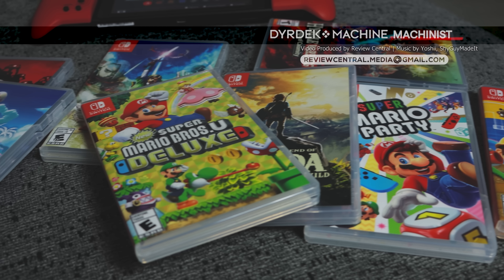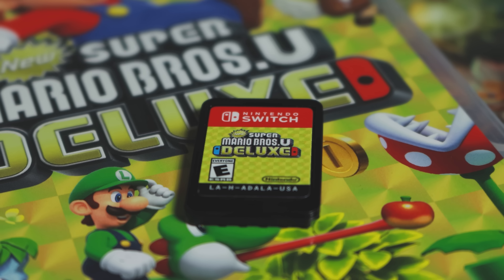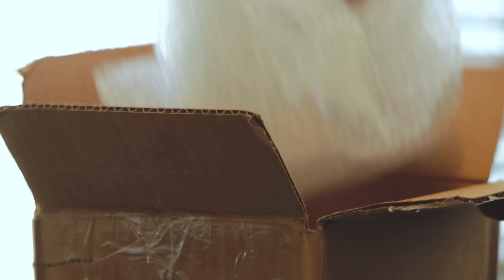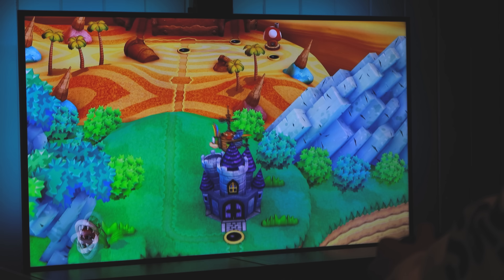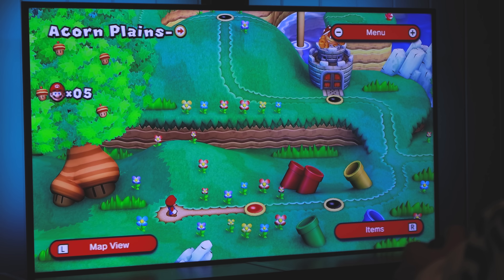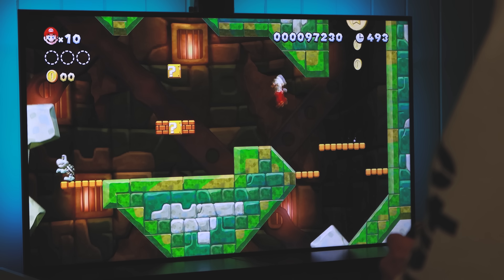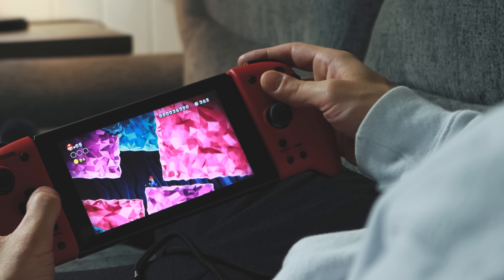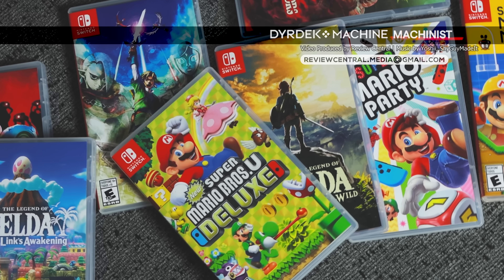Best Best Switch Games - Mario Bros U Deluxe Nintendo Switch Review | Give-A-Way Marathon Ep. 9 of 9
Best Switch Games this week!  Best Best Switch Games - Mario Bros U Deluxe Nintendo Switch Review | Give-A-Way Marathon Ep. 9 of 9 - brought to you entirely by Review Central.
We have videos all about gaming, xbox series x, the series s, the PS5, the newest games, new gaming devices, newly released software, awesome tech gadgets and gifts, plus some awesome walkthroughs, speedruns and more game related content.
Music on Review Central Channel by the following artists:
TeknoAxe
SkagBeatz
Ross Budgens